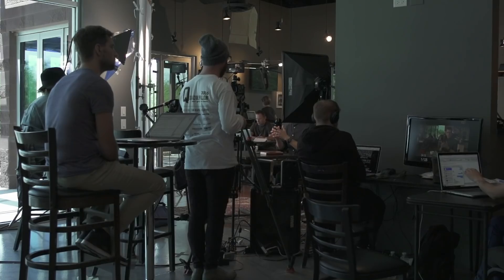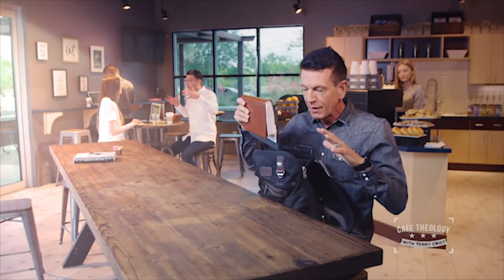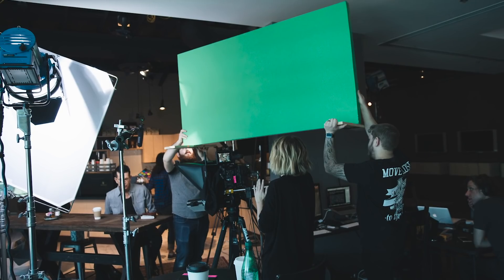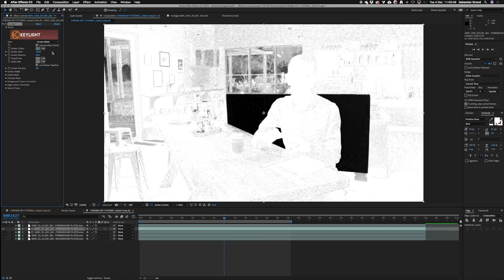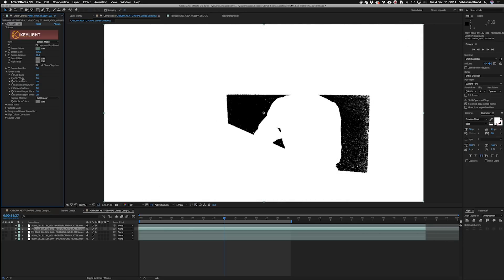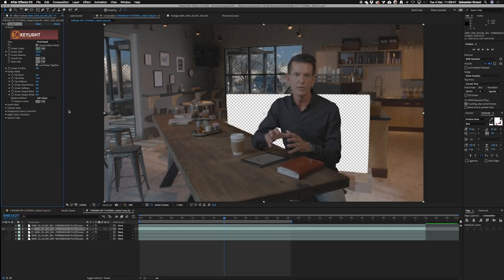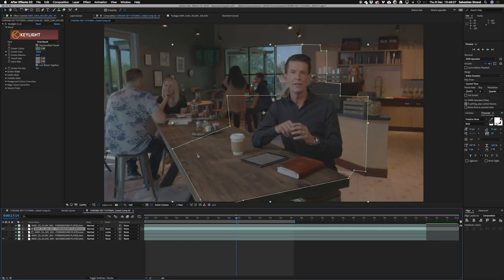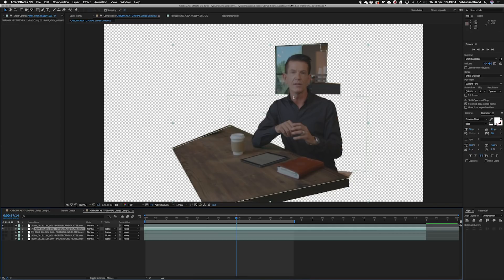Chroma keying tutorial using a partial green screen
In episode 9 in our Masterclass series Shane shares around green screen chroma keying on a partial screen.

Software:
After Effects with Keylight effect.

Cafe Theology is streaming now on Hillsong Channel Now: now.hillsongchannel.com